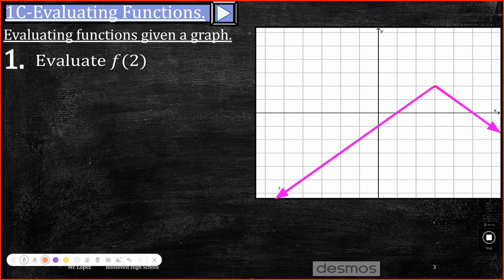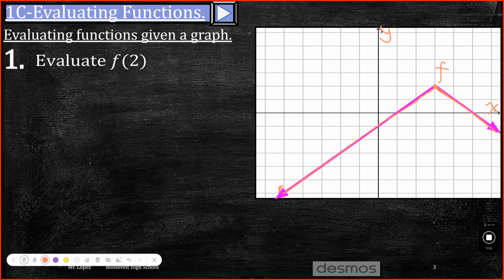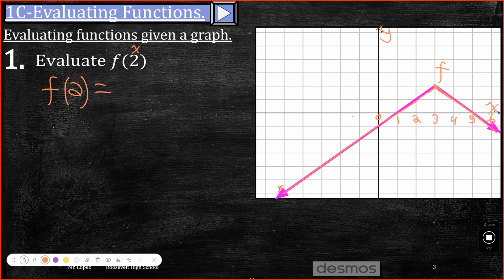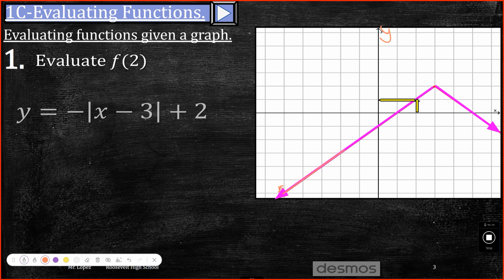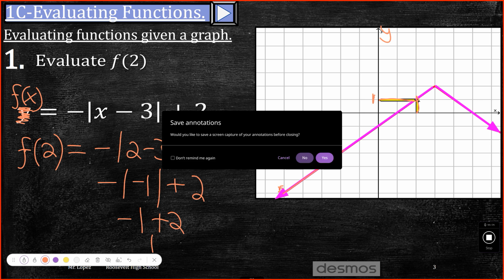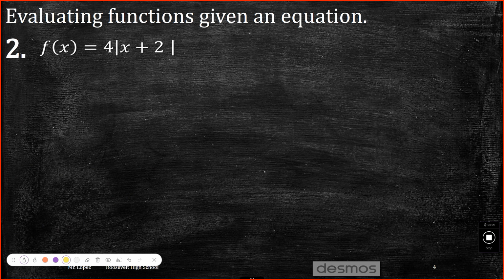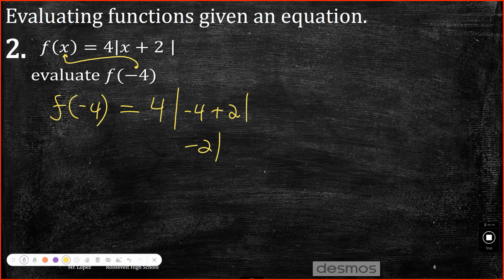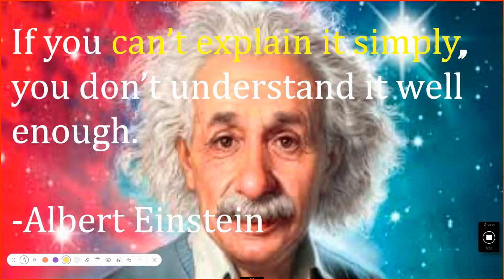Lesson 1C-Evaluating Functions